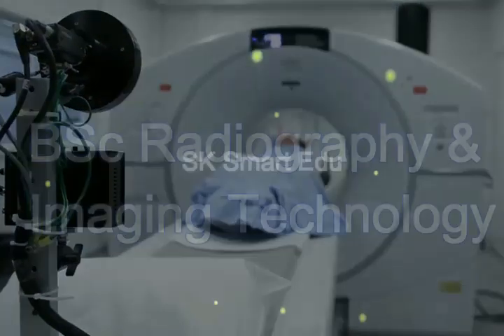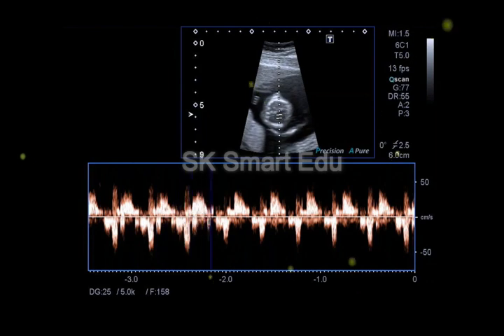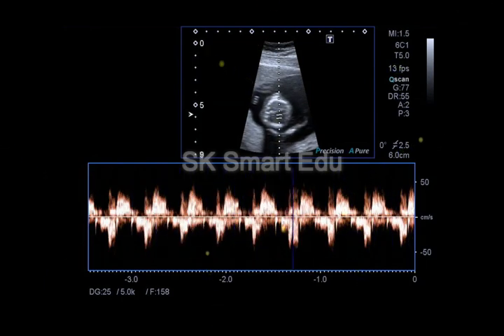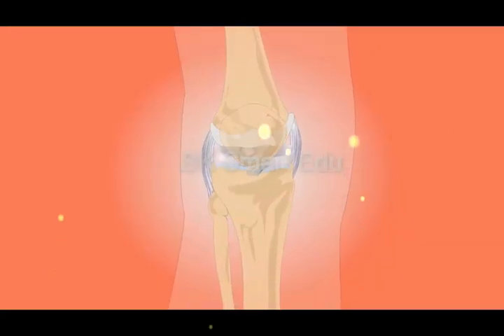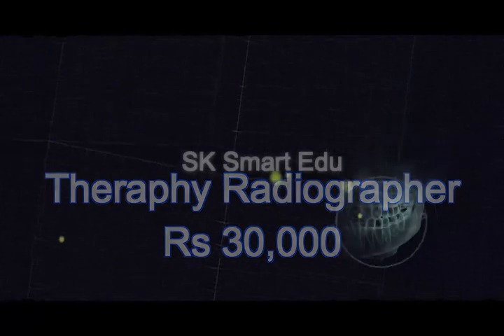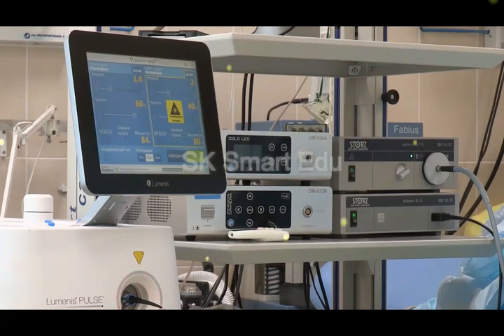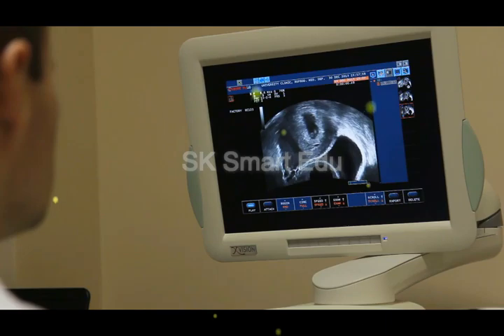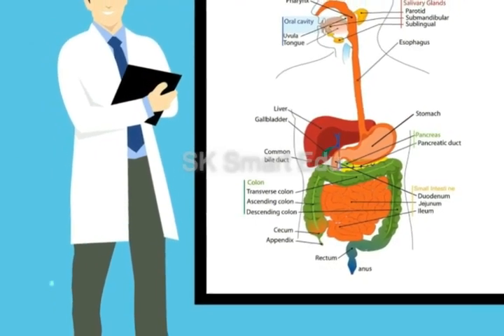BSc in Radiography & Imaging Technology in Tamil | job opportunities& Salary | Govt. colleges list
BSc in Radiography & Imaging Technology course full details in Tamil
- Course Deatails
-Higher studies
Govt.Job options
-Salary
-Govt.colleges